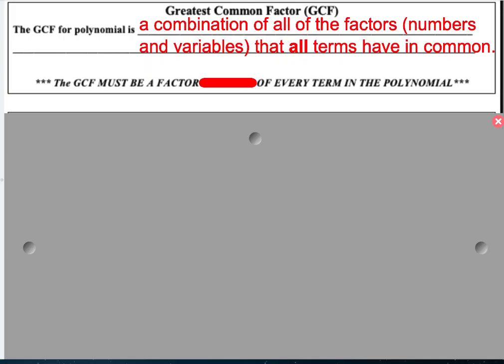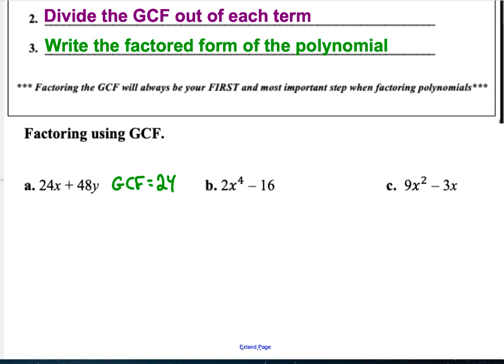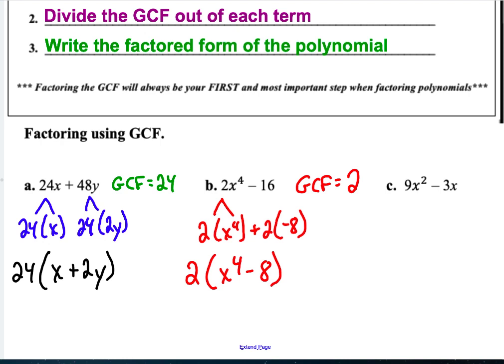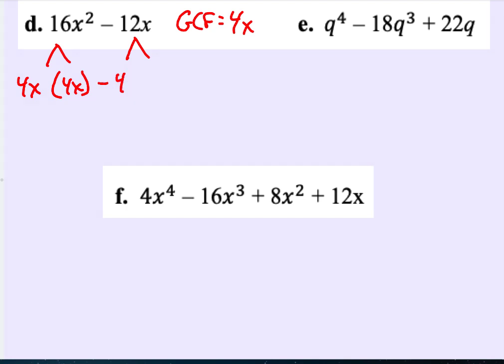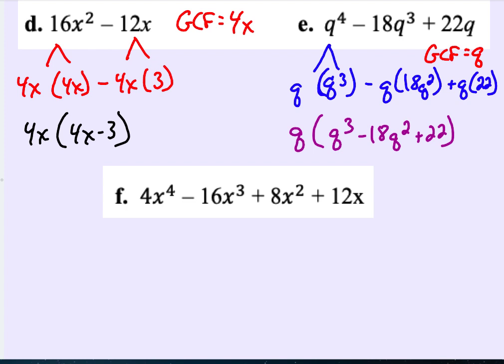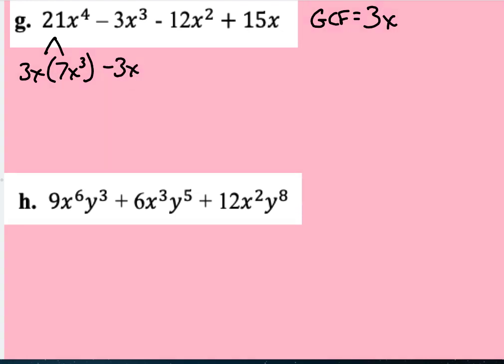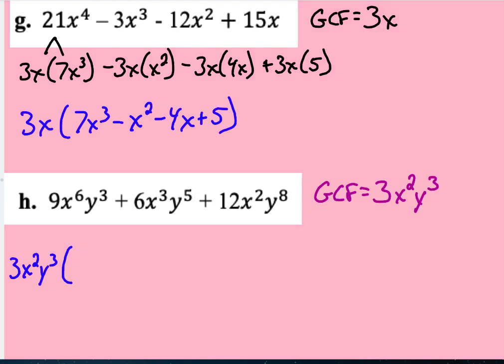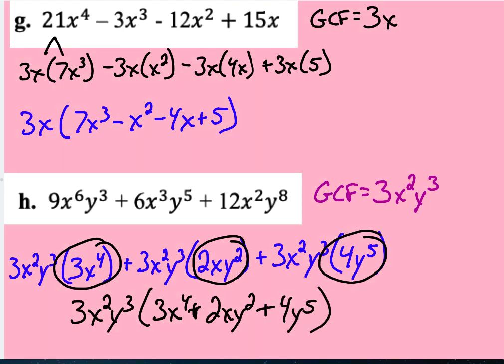Factoring Polynomials using Distributive Property Lesson